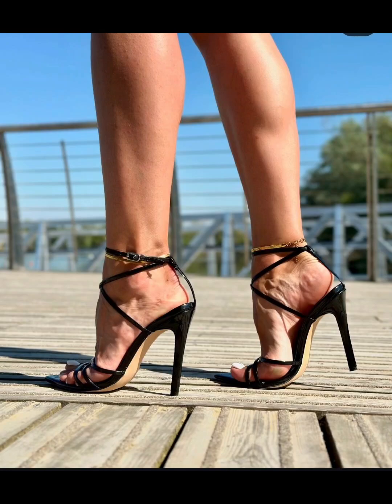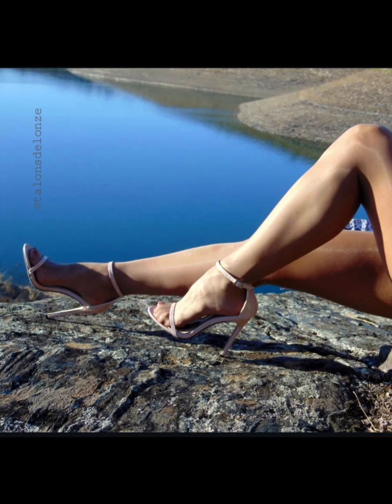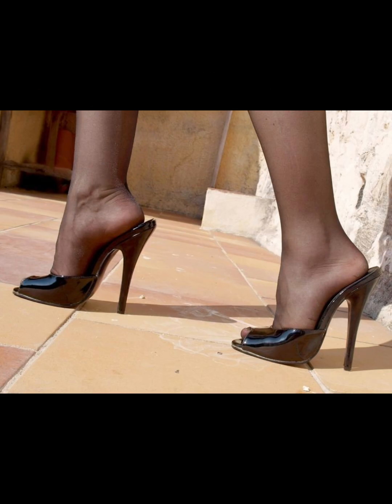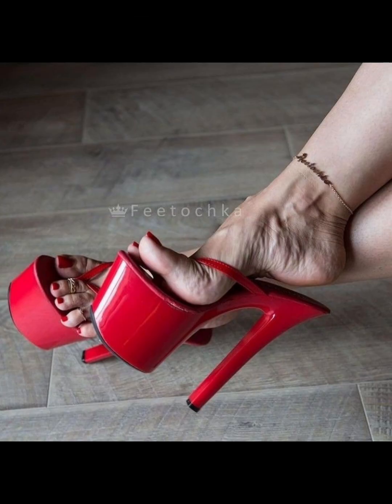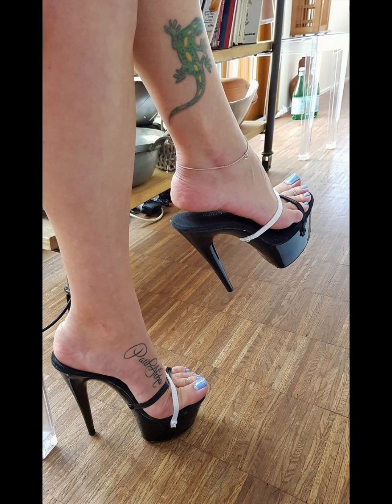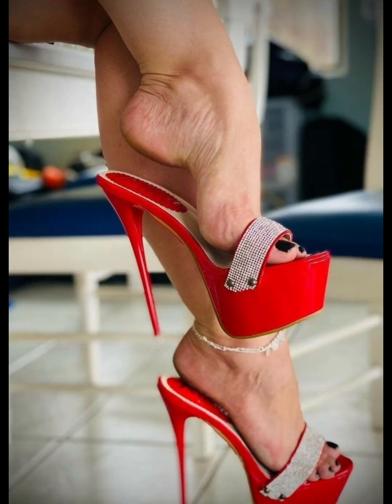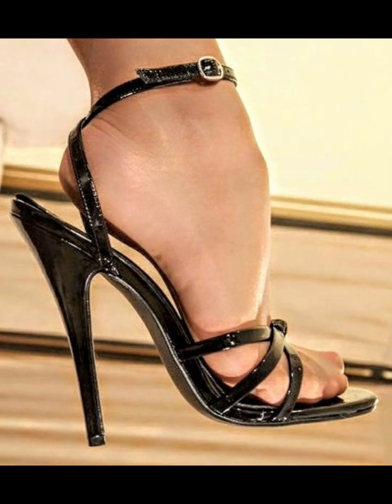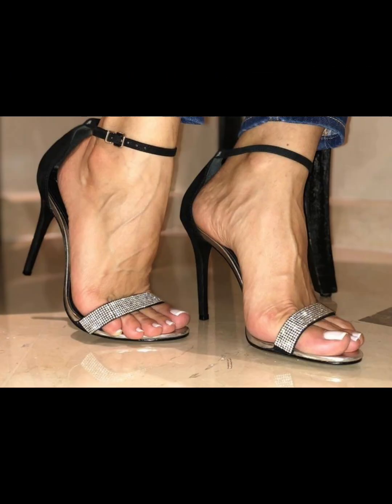woman in high heels pumps | Trending High heels